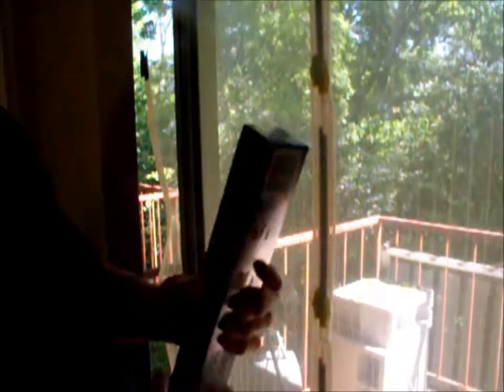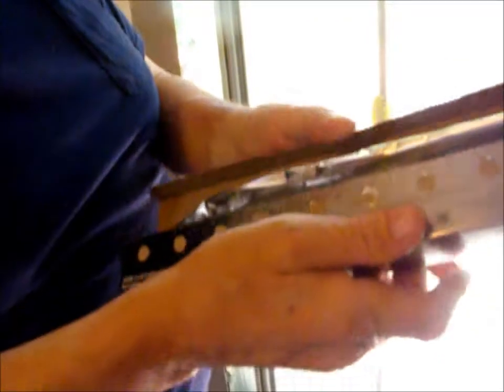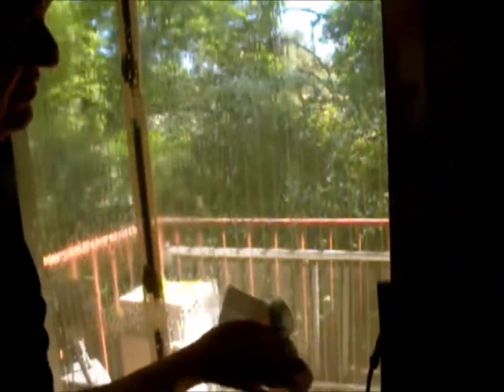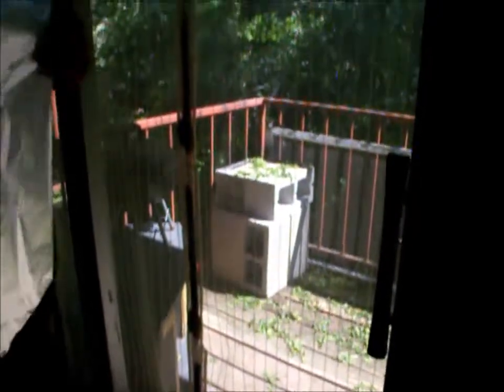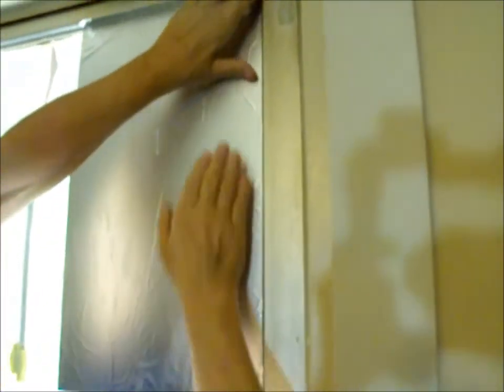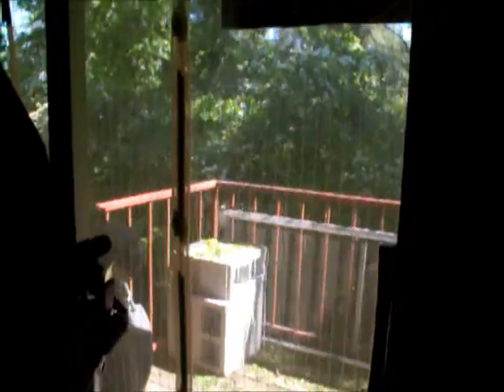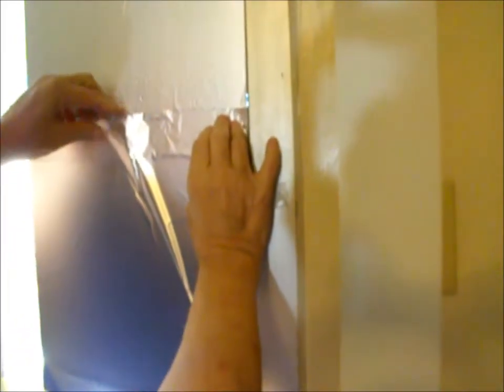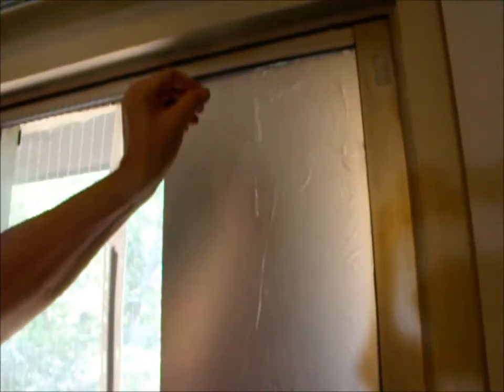Aluminum Foil Life Hacks-The Hillbilly Hacker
Are you a night shift worker and a day sleeper? Do you like to block out lights from your windows as well as heat, and even cold. I'll show you how to do both for the cost of a roll of Dollar Tree Aluminum Foil, and I throw in a few other tips and tricks as well.